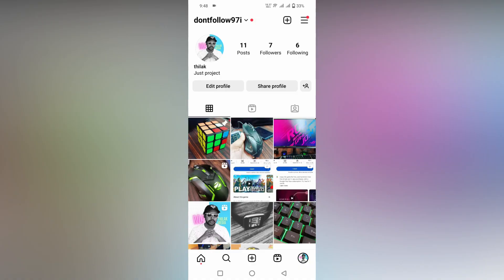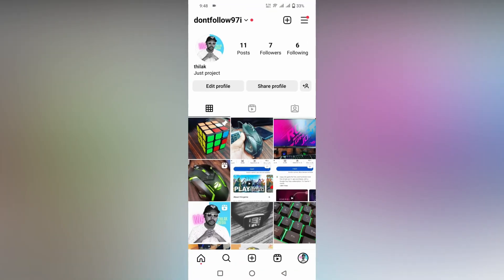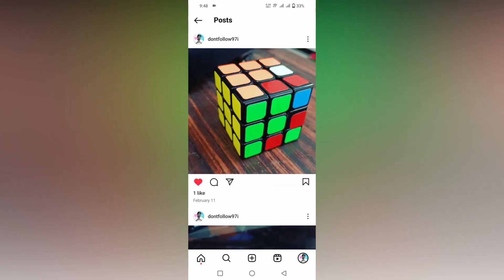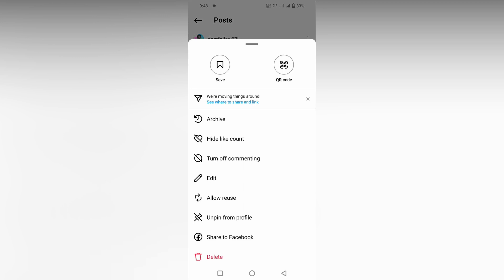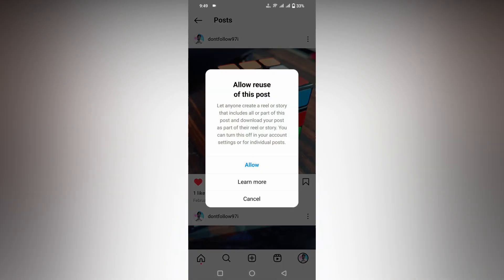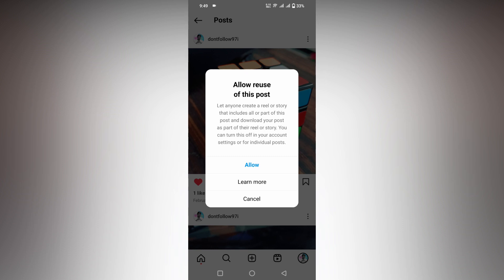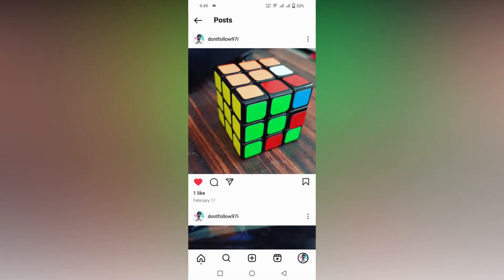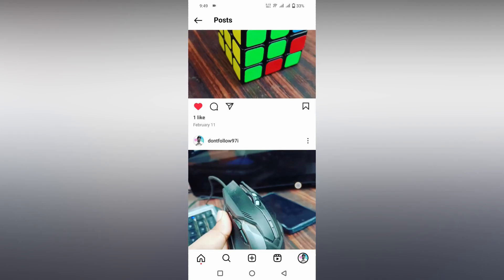How to turn on reuse the post on instagram | instagram new updates 2023 | instagram update